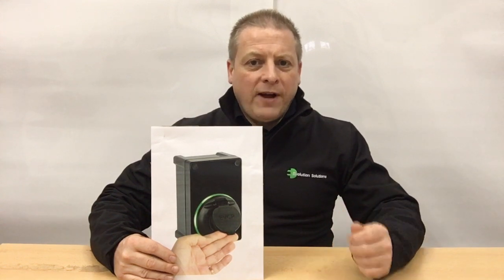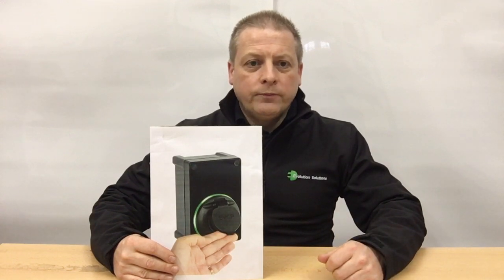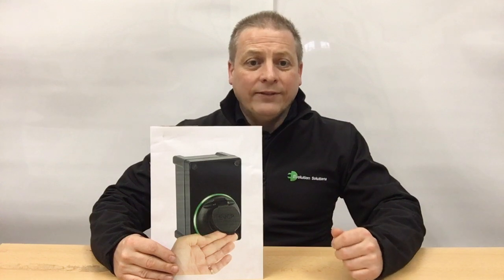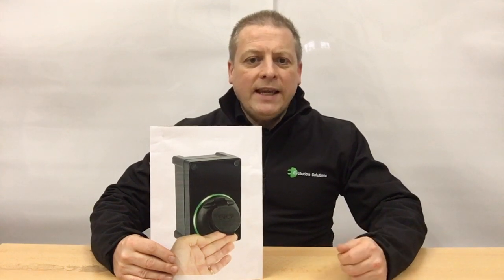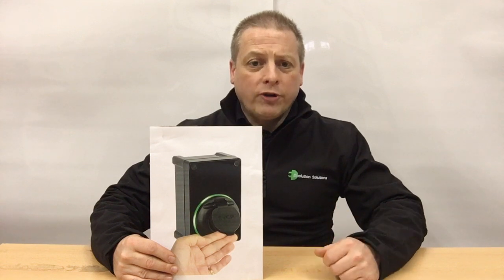Sync EV home and workplace EV charger review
Welcome to our workplace EV charger video series…

Have I got a treat for you today?

This is the Sync EV, which is smallest workplace electric car charging point on the market, and alongside the EO Mini Pro 2, it’s the smallest home charging unit too.

The interesting thing is the Sync EV is approved for both home and workplace installations, making it probably the most cost-effective workplace charge point on the market.

Although it’s only available as a socketed (untethered) fast charging 7.4Kw unit, which means you’ll have to buy your own charging cable.

Even though it’s probably the cheapest workplace EV charger on the market, its packed full of features, like:

• Timed charging
• Charger locking
• Built-in solar integration
• Earth rod is not required
• Ethernet / Wi-Fi connection with GPS option
• Adjustable charging power
• Simple to use smart App
• Load balancing across multiple chargers
• Qualifies for £350 OLEV, OZEV and WCS grant
• 3-years parts & labour warranty for certainty and peace of mind

Interestingly most manufacturers charge extra for their workplace back-office software (which does the reporting and load balancing). But, with Sync EV it’s free.

A monthly charge of £7 per charge point only applies if you’re using the charger in a public environment, where people will pay to charge.

So, what is the best thing about the Sync EV workplace charger?

Aside of its super small size, it’s got to be the price and that no earth rod is required.

…which is why the Sync EV gets a 5-star rating.